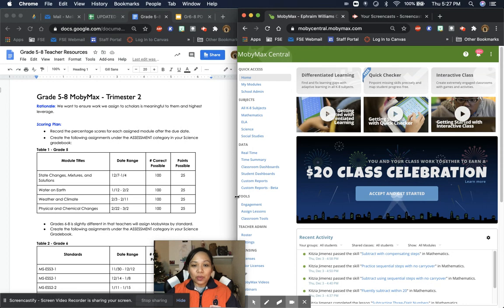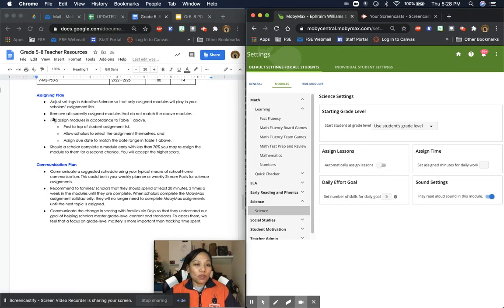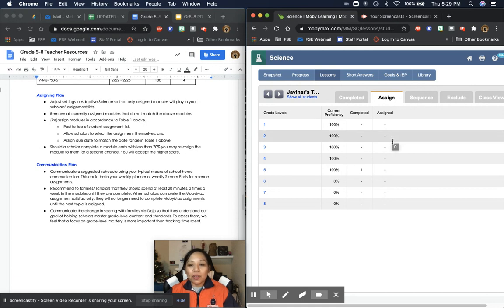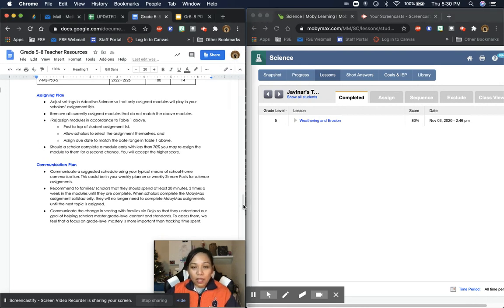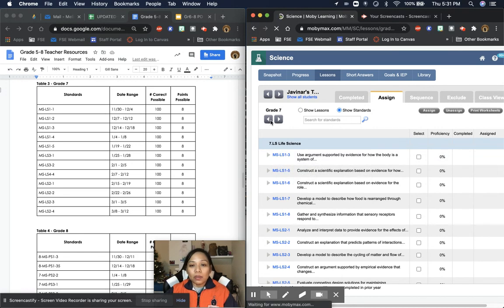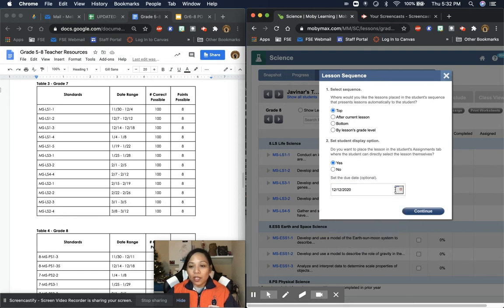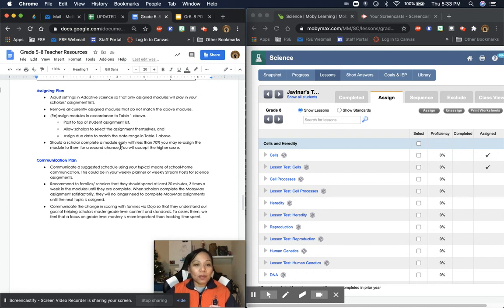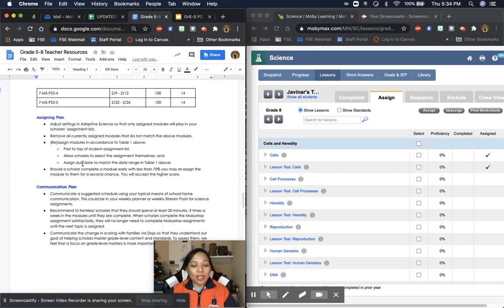Gr6-8 Tri 2 MobyMax